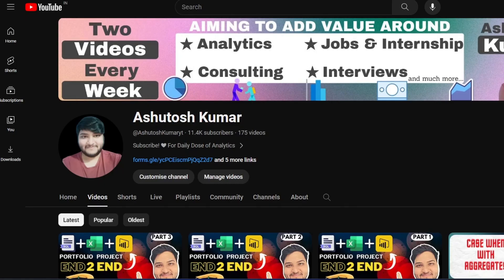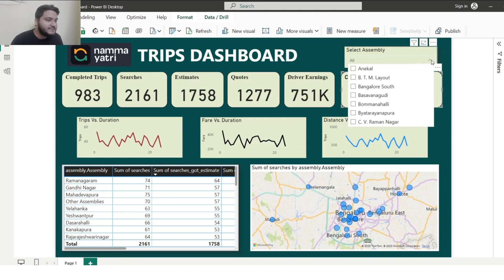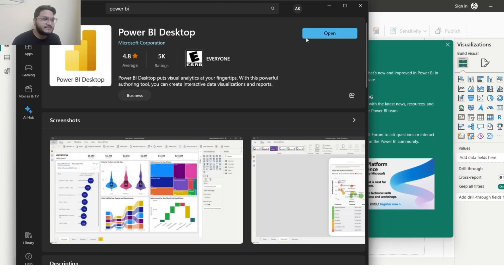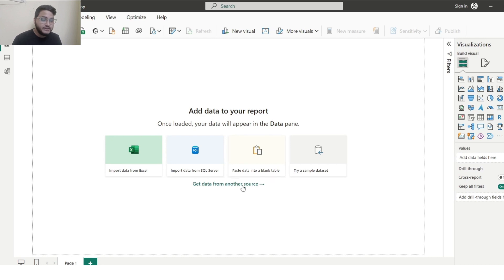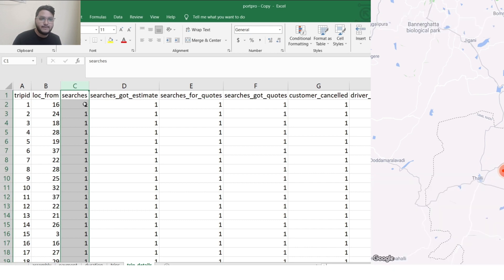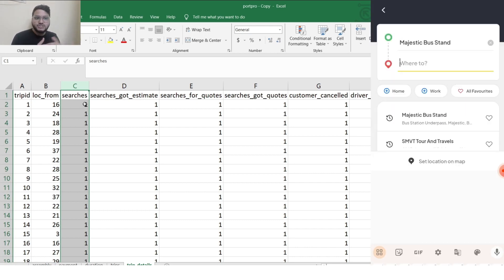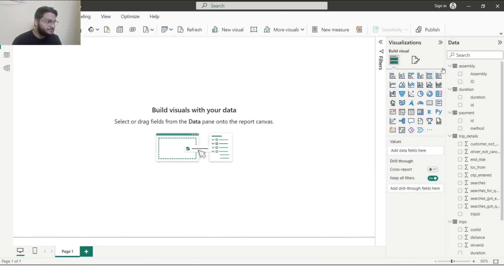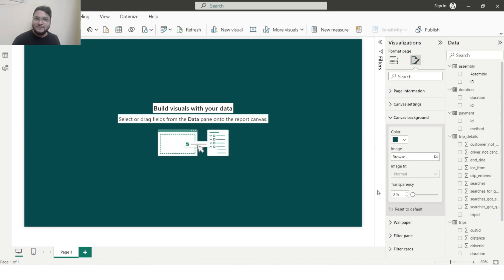POWER BI - SQL Portfolio Project - Part 4 - | OLA | UBER | Namma Yatri | Analytics | Ashutosh Kumar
The best technique of learning a skill is completing a project which is based on real life scenario and when it comes to analytics , SQL is the one of the most asked skillset in all the interviews, so friends in this video i have created an end to end project on data analysis using SQL, thi will be relevant to all those people who want to make a career into data analytics, business analytics ,data science , in this video i have analysis on namma dataset .

  You can find the code attached below -

CODES

EXCEL

sql,
portfolio project sql,
sql portfolio project,
portfolio project on sql for resume,
sql interview portfolio project,
sql hard questions,
sql problem solving,
ashutosh,
ashutosh kumar,